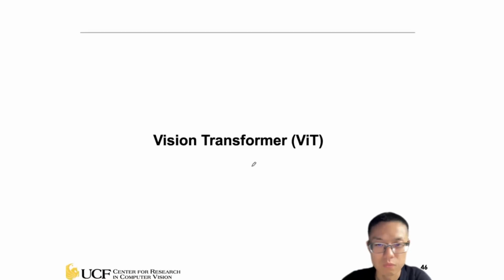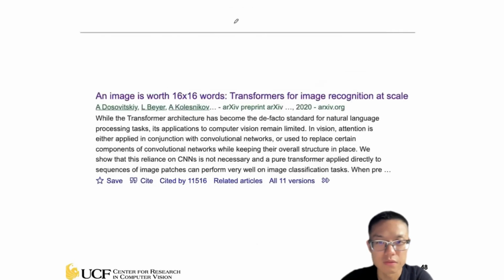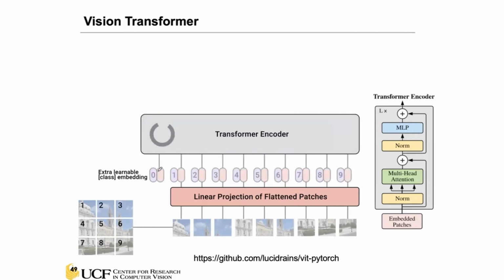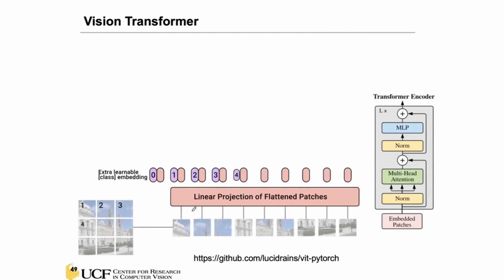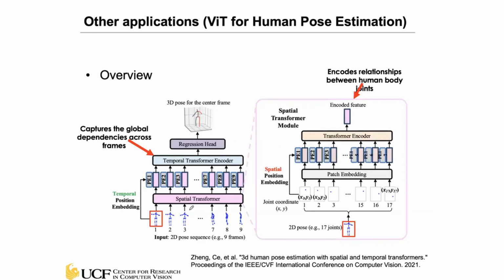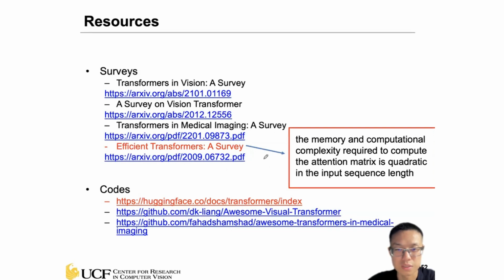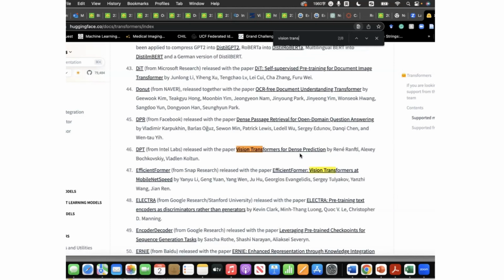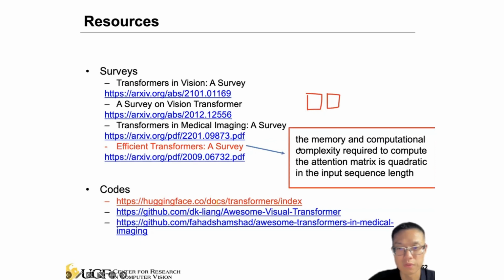Lecture 6.4 - Vision Transformer ViT